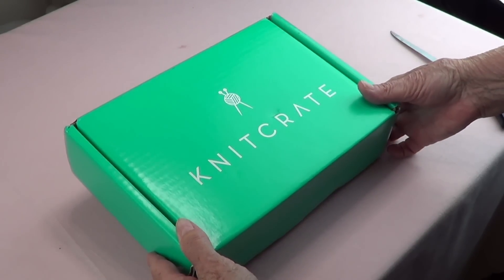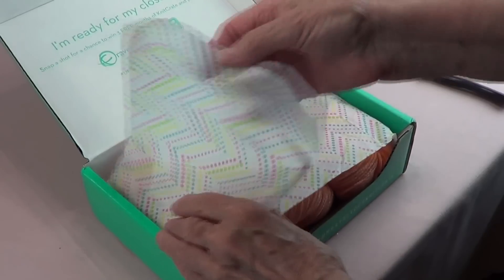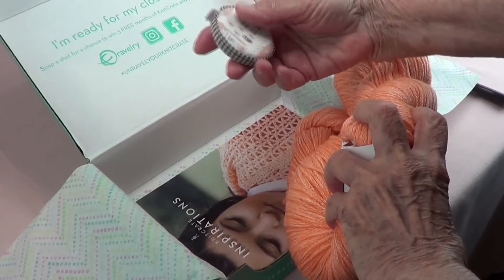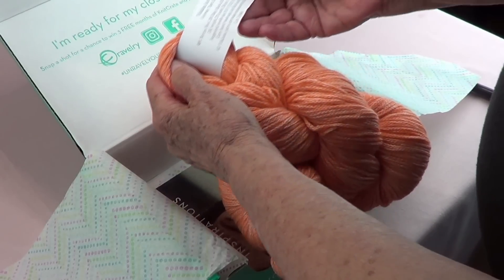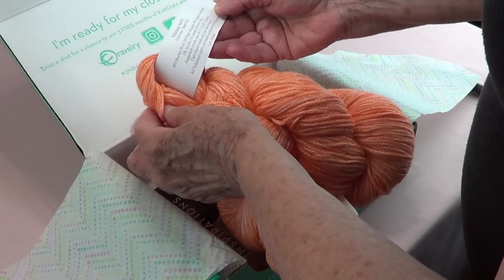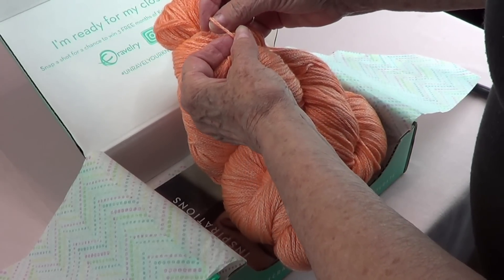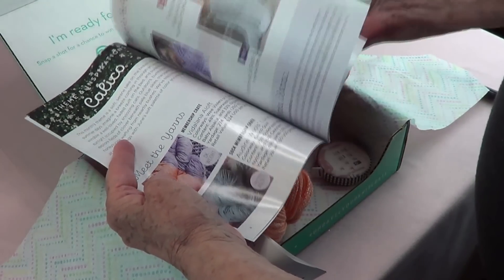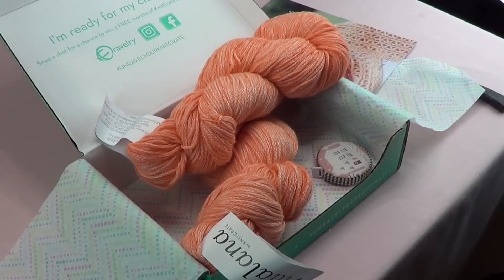Knitcrate June Unboxig Reveal - The Best Yarn Subscription Anywhere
This is an unboxing for June 2019's Knitcrate yarn subscription. Of the two colorways, we received is Tiger Lily. The other option was Wee Violets. We love the colors and the beautiful yarn quality.
We get special yarn and instructions delivered to us every month. and get 20% off your first crate with the code Joanne20 use at checkout. (this is an affiliate link, so thanks for checking them out).